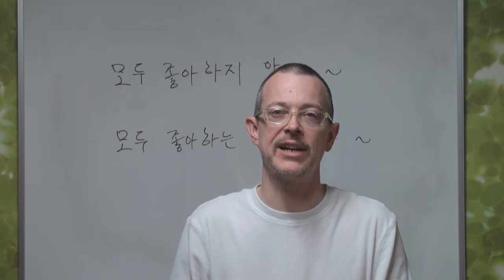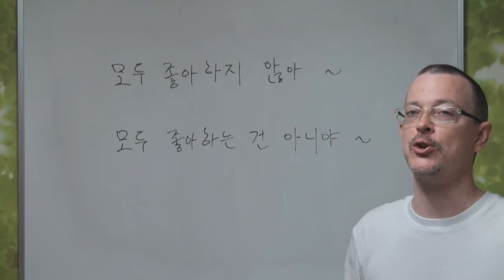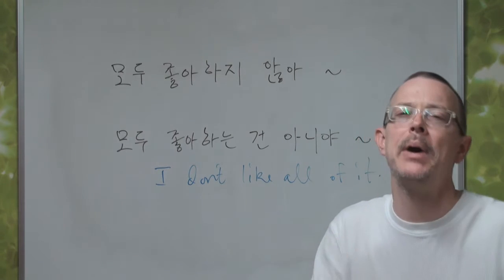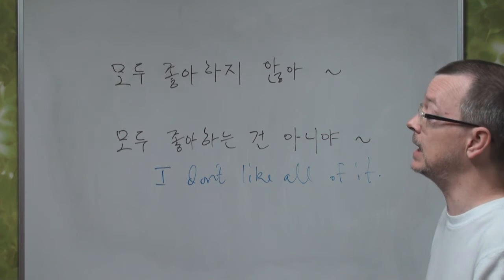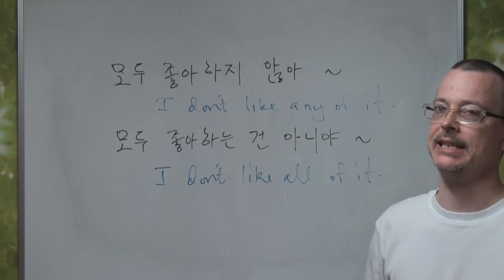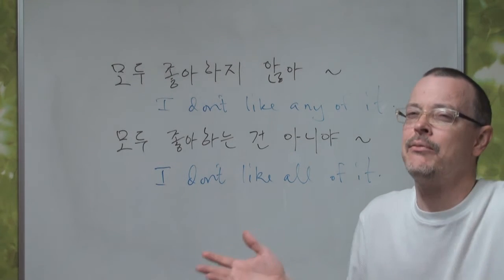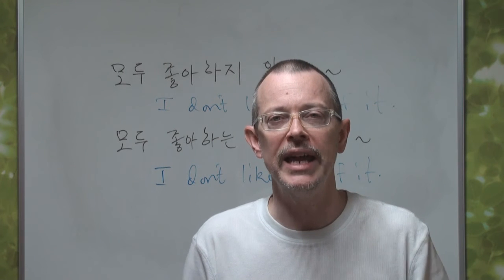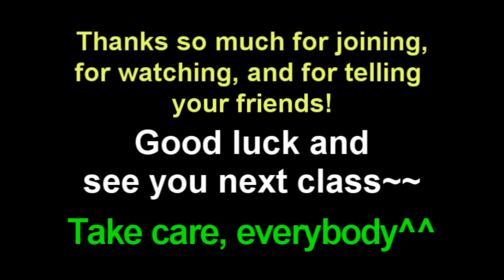영어공부! TE6: 뉴 오늘의 한마디: "모두 좋아하지 않아" and "모두 좋아하는 건 아니야" ...영어로?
"모두 좋아하지 않아" "모두 좋아하는 건 아니야" ...영어로?

Hamburgers! Gross,.Do you like American food?
Yes, but I don't like all of it.
I don't like any of it.
Not even pop corn?

This is a video for ESL (English as a Second Language) learners--especially for Korean students^^. This video explains a common expression in American English. It also explains typical American pronunciation. If you find an error in my Korean title, please tell me^^ 고맙습니다!